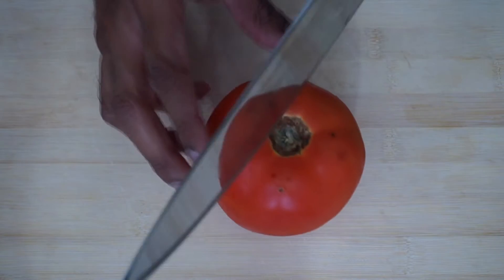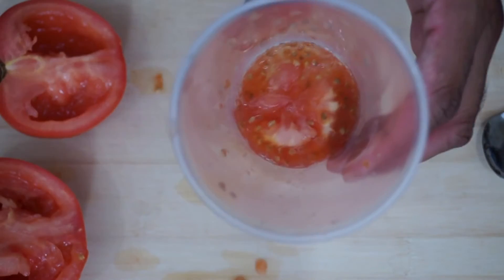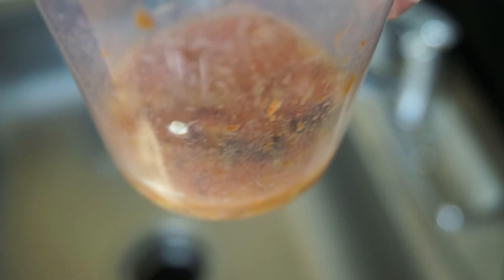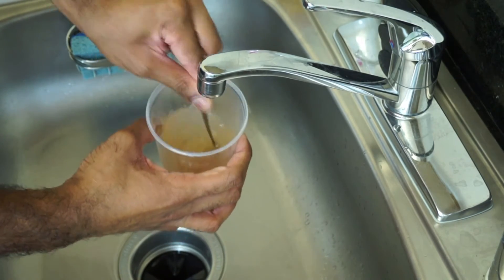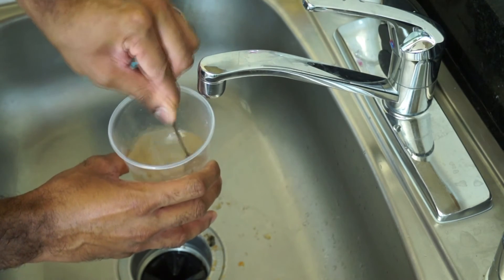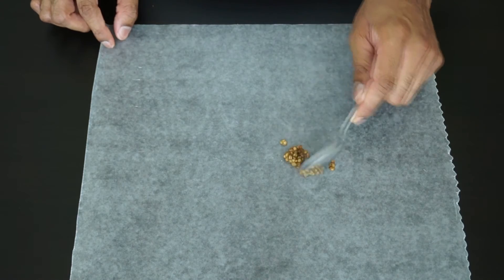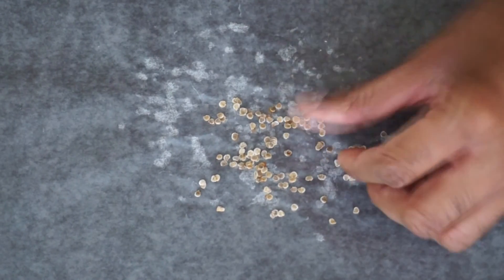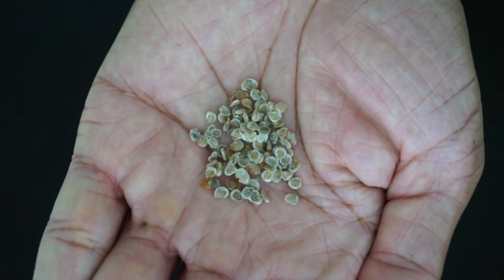How to Save Tomato Seeds! Fermentation Method!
Advantages of fermentation includes removal of coat surrounding the seed and antimicrobial properties that help reduce seed borne illnesses.